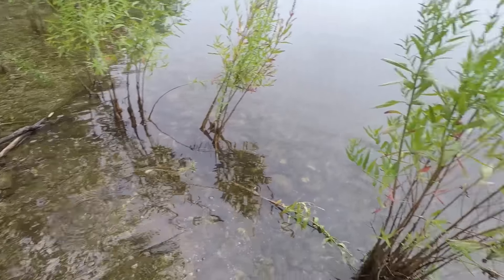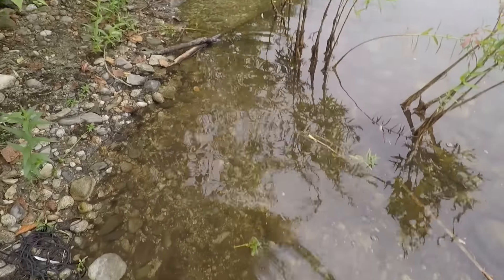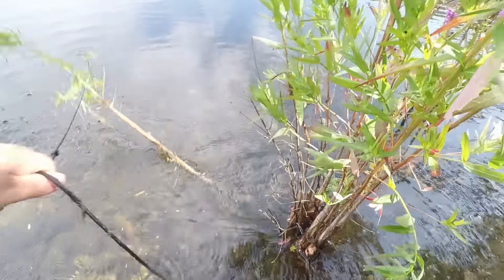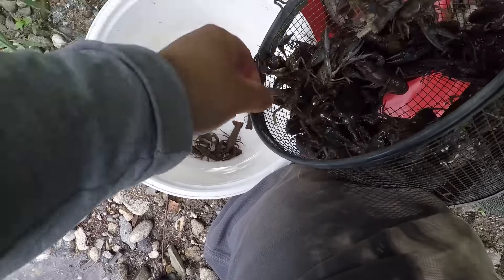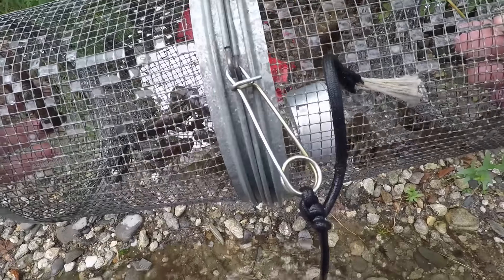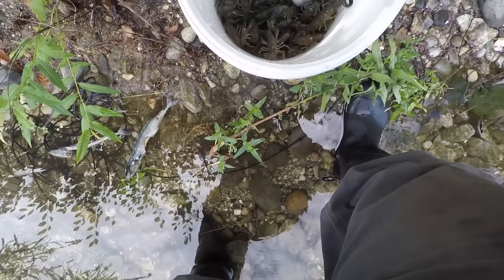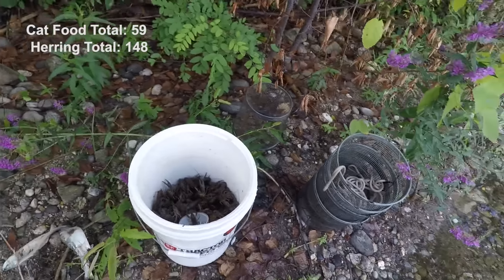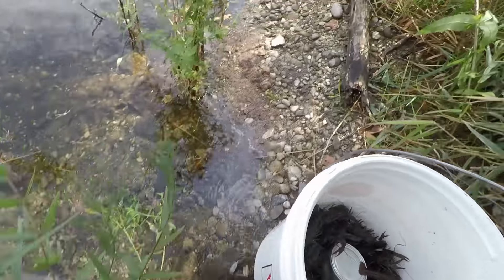The Best Bait to Catch Crayfish! (Trapping Experiment!)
I figured out which of the three baits crayfish loved the most! I compared herring, mackerel, cat food, and cucumbers to see which one caught the most crayfish! The results were not what I was expecting...

Do you know of any good crayfish baits? Let me know if you have any good ideas!

Link to the traps I used in this video:
Gee's Minnow Trap